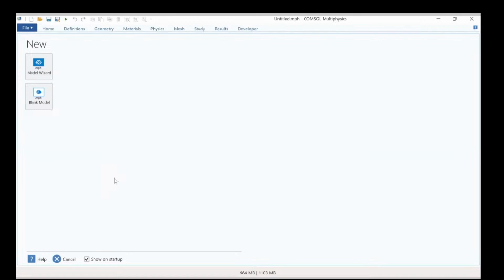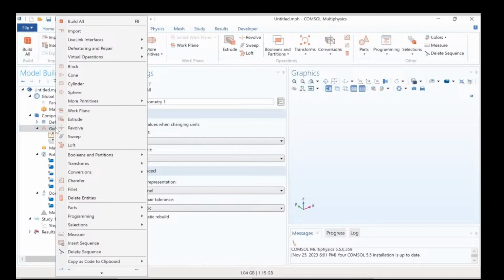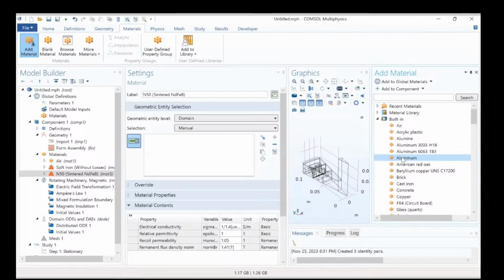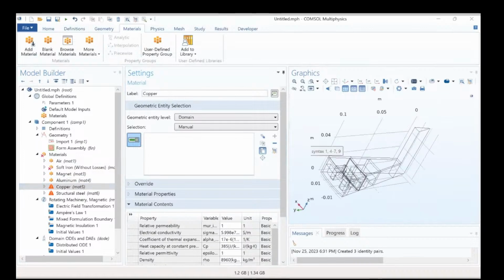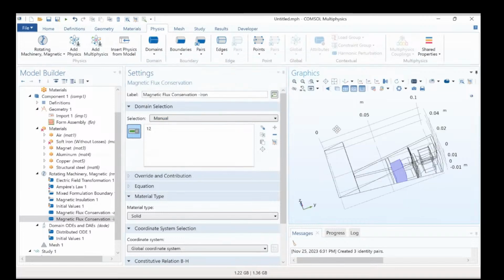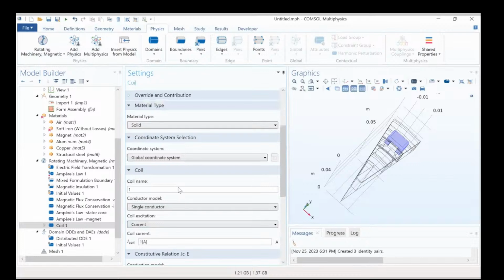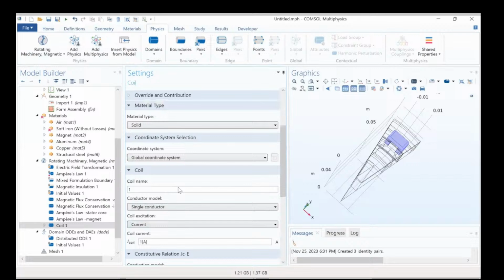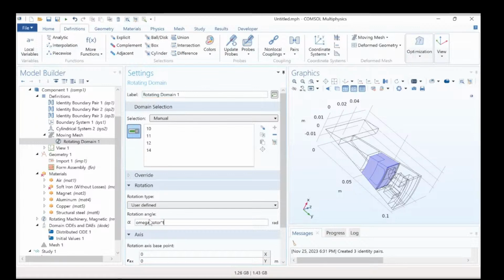model 3D Permanent Magnet Motor in Comsol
This tutorial demonstrates the simulation of permanent magnet motors for electric and hybrid vehicles.